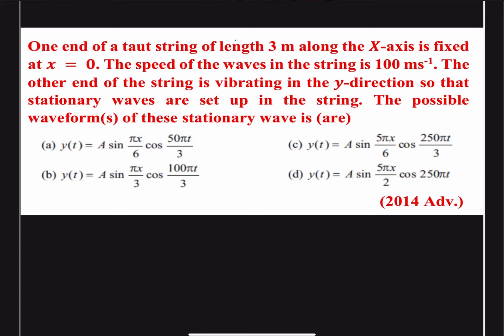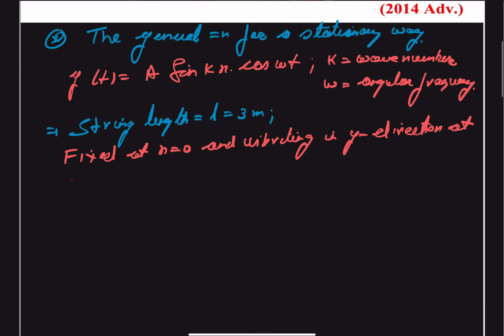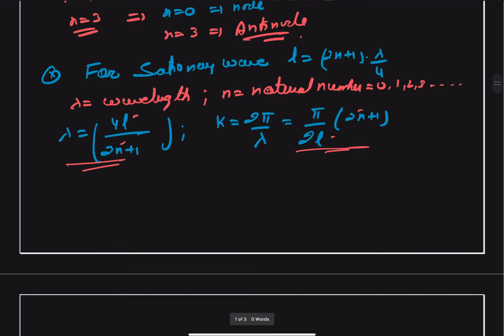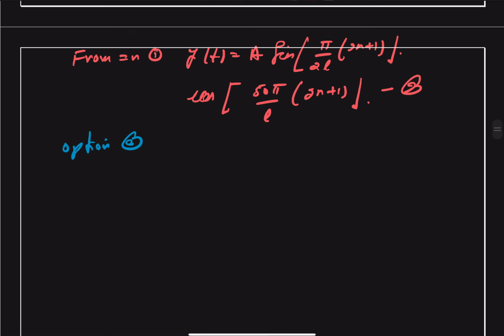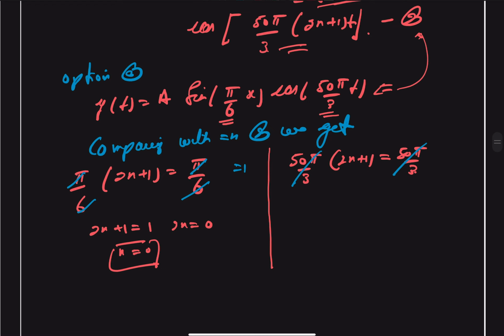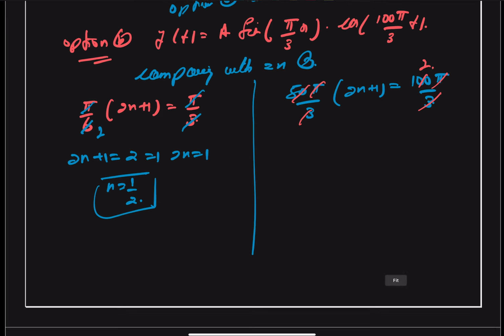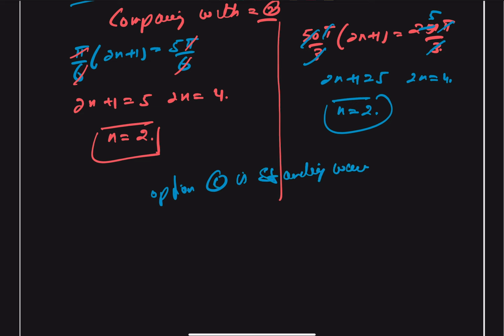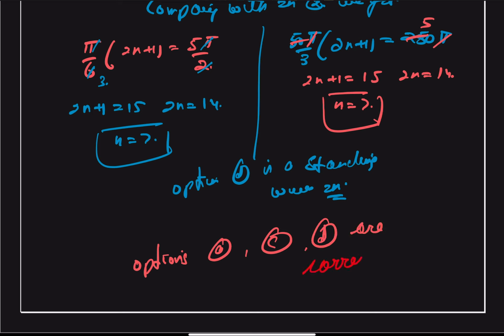IIT JEE Mains and Advanced PYQ: Wave Motion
One end of a taut string of length 3 m along the 𝑿-axis is fixed at 𝒙 = 𝟎. The speed of the waves in the string is 100 ms-1. The other end of the string is vibrating in the 𝒚-direction so that stationary waves are set up in the string. The possible waveform(s) of these stationary wave is (are)

(2014 Adv.)